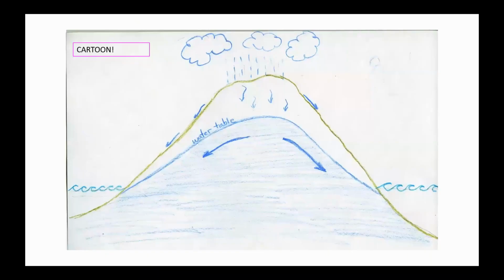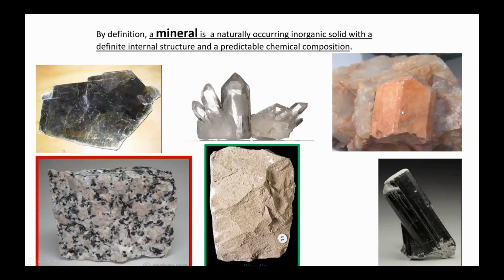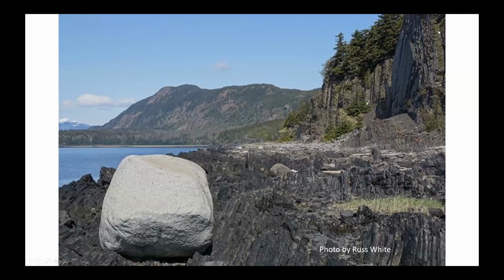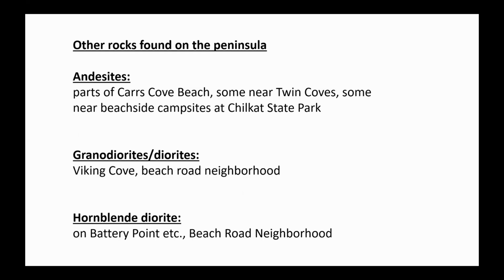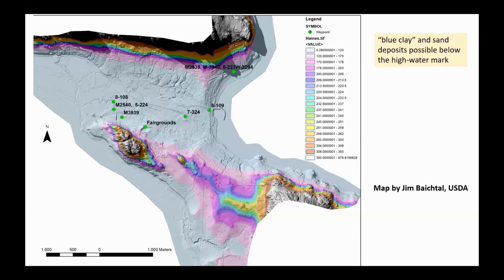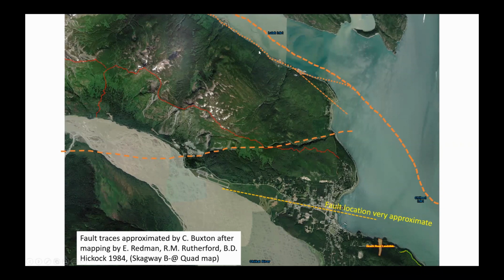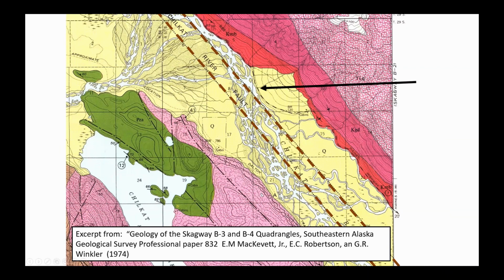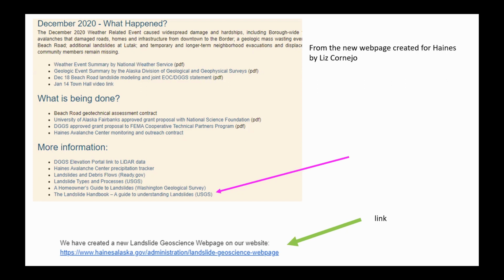Rocks of Haines - Cindy Buxton presents part 2 of her local geology lectures